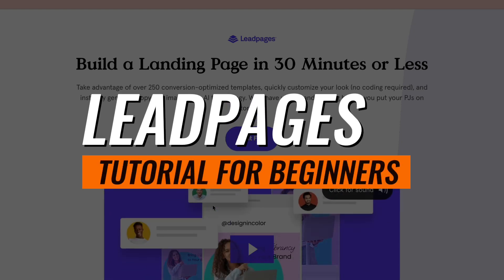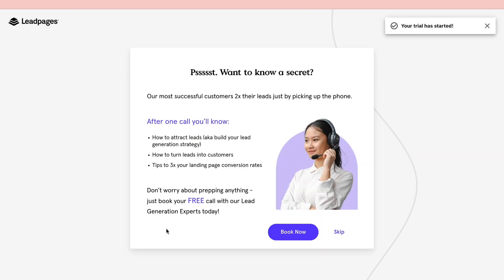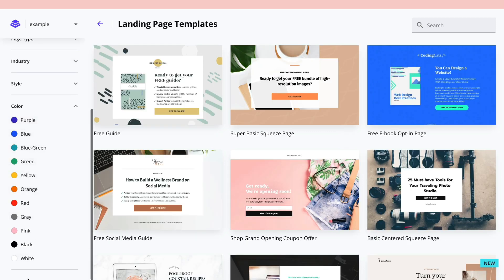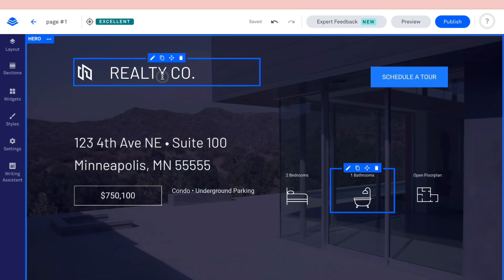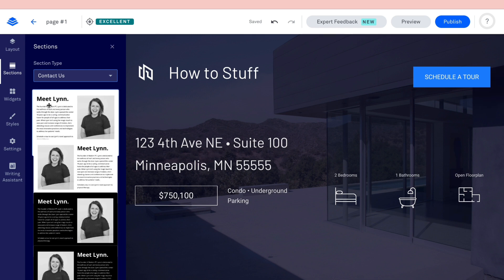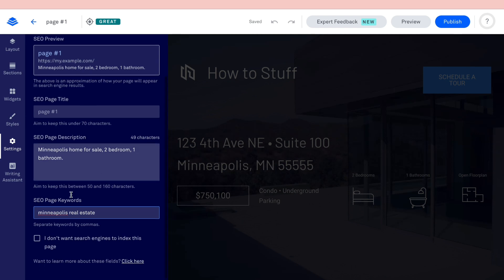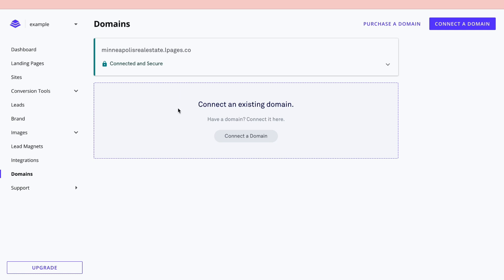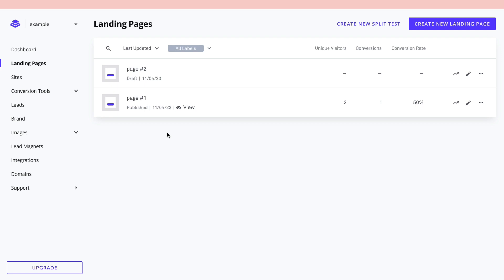How to Use LeadPages 2026 (Beginners Tutorial)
In this video I'll show you how to use leadpages.

In this leadpages tutorial you will learn how to build high converting sales funnels to make more conversions and money. I will be showing you how to do this in the funnel building software, leadpages.
Contents:
- leadpages tutorial for beginners
- how to create a landing page with leadpages
- how to use leadpages